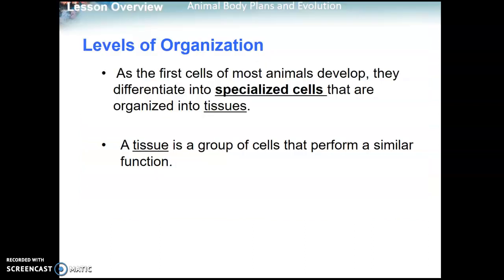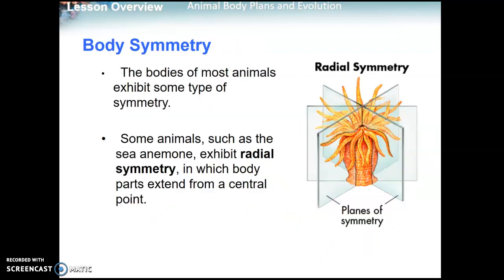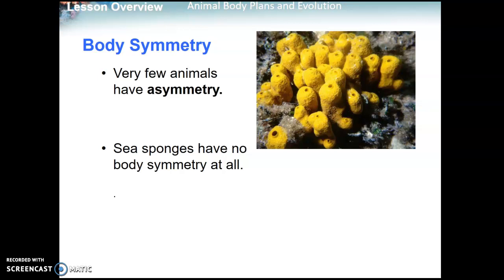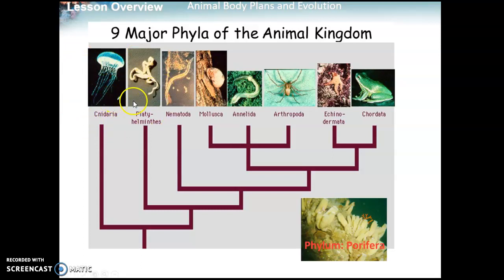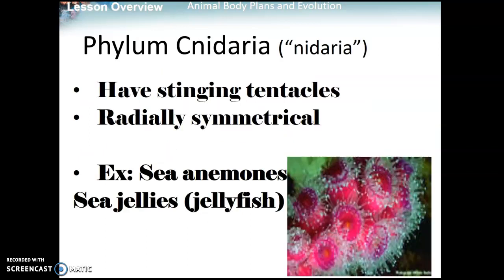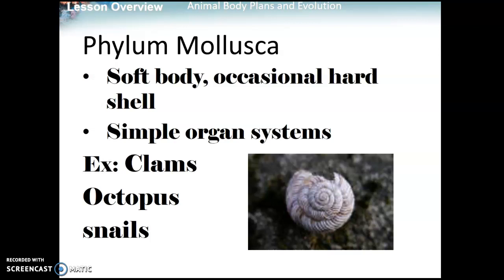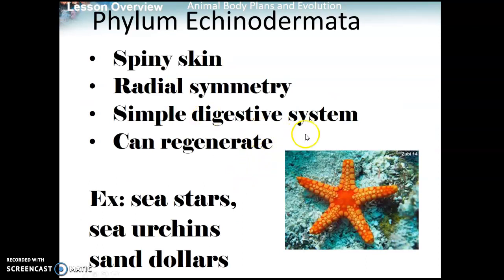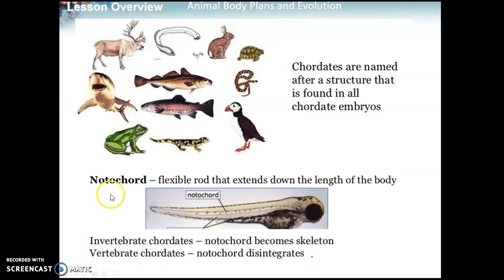Introduction to Animals